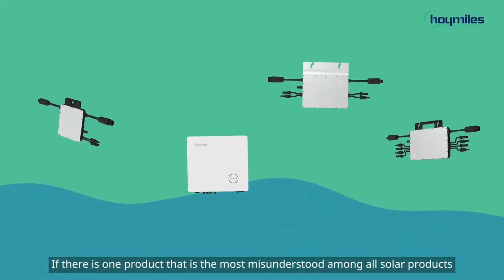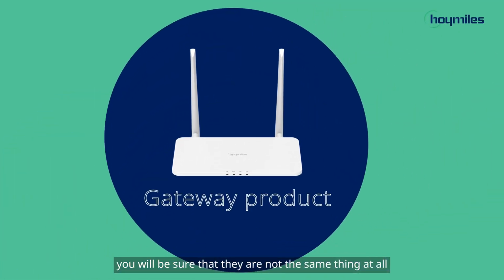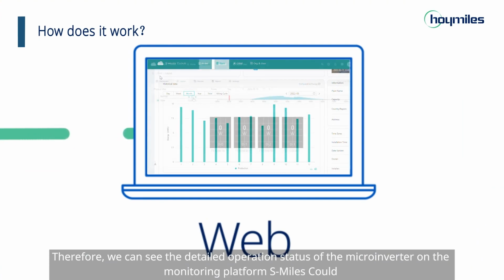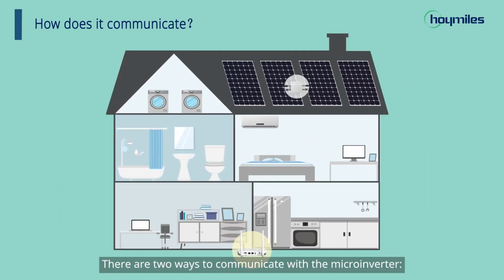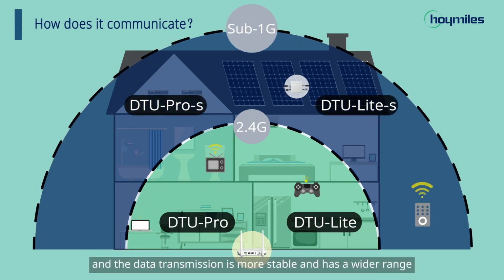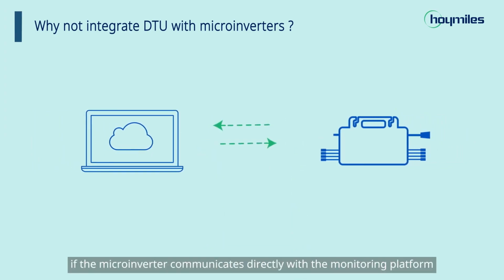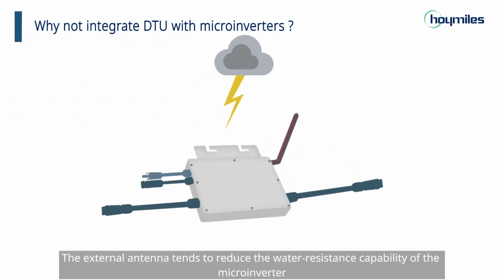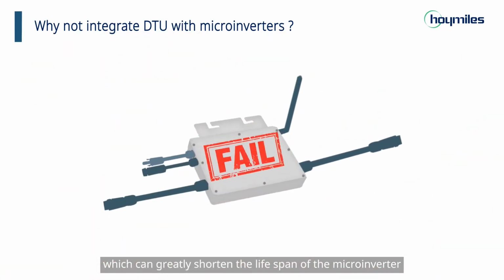What is DTU and why it can't be replaced by a Wi-Fi router？ - Hoymiles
Do you konw  why gateway product is so important? DTU, short for data transfer unit, is a gateway product. As the name implies, it is a product that transfers data.

Chapters
0:34 - Introduction
0:41 - What is DTU？
0:47 - How does it work？
1:17 - How does it communicate？
2:11 - Why not integrate DTU with microinverters